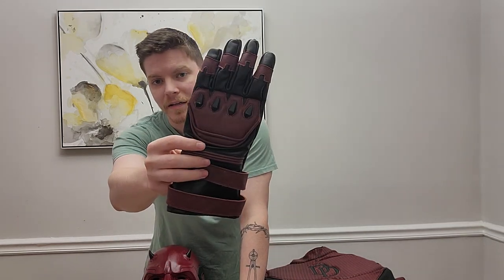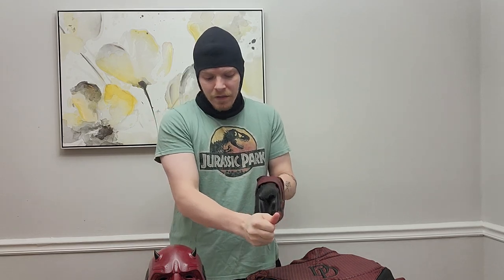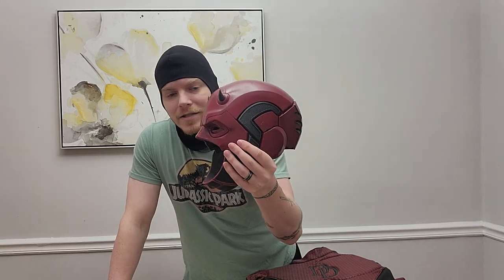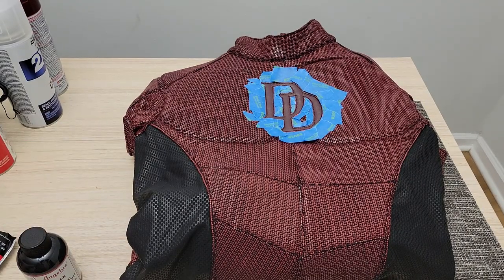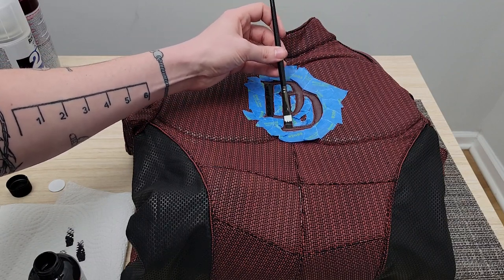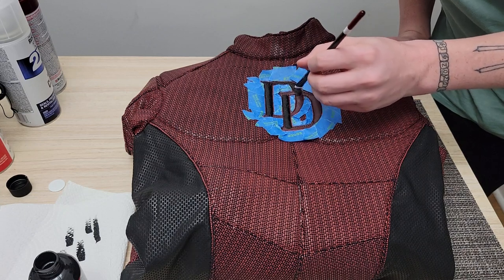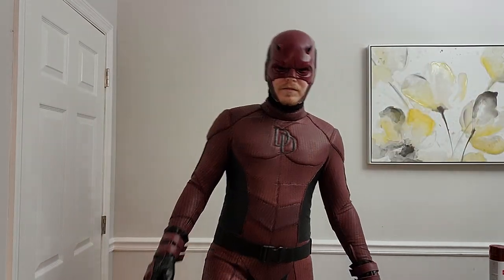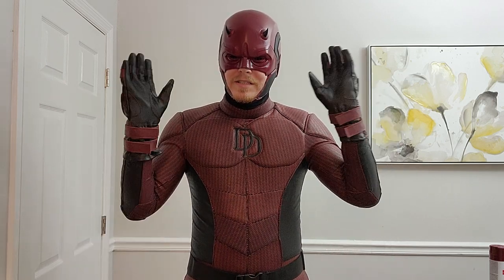Daredevil Full Cosplay Suit Up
Hey everyone, in todays video we are doing a full suit up of the Daredevil suit I have been working on, hope you enjoy!